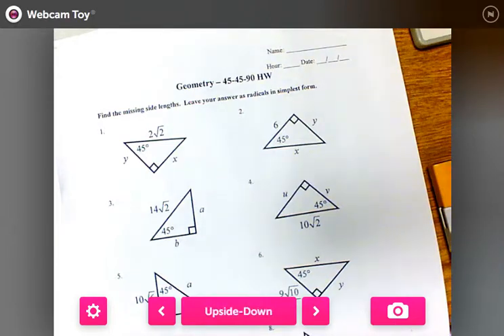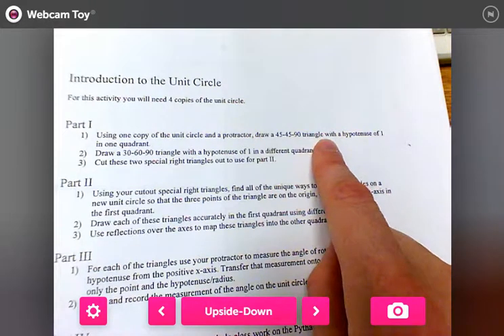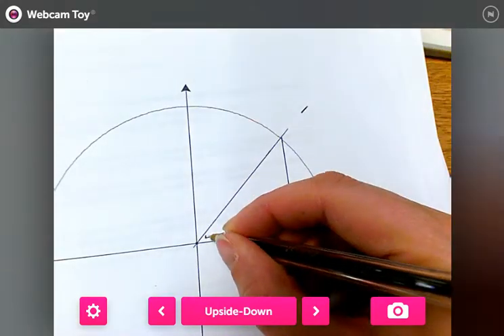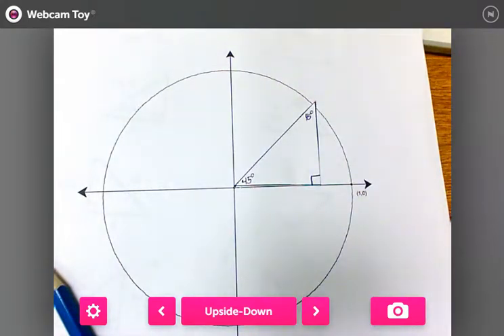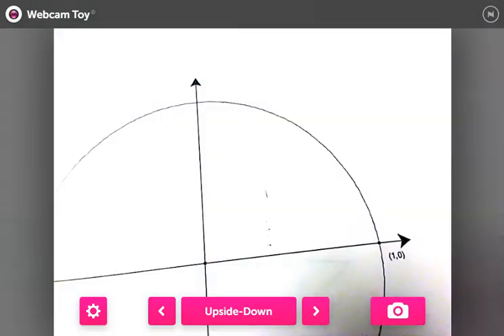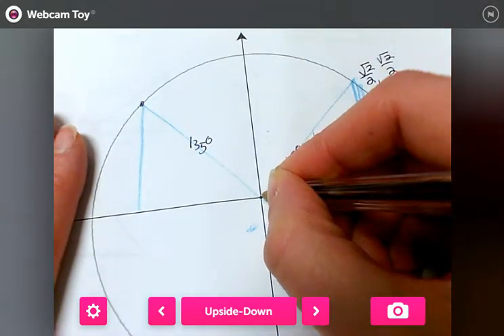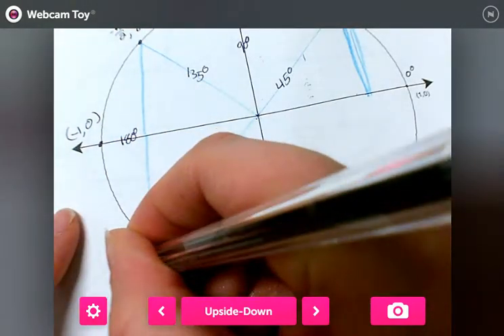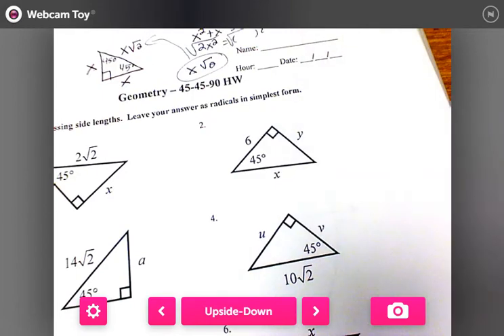Geometry 12 13